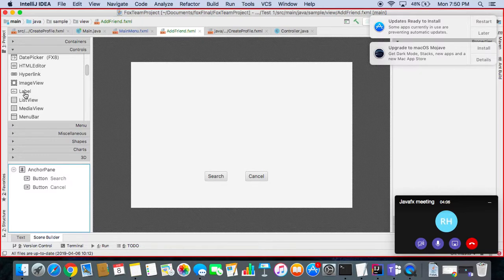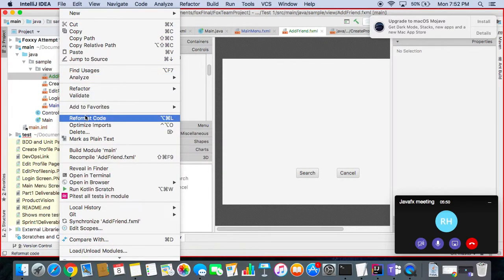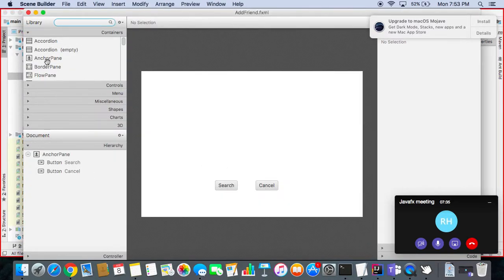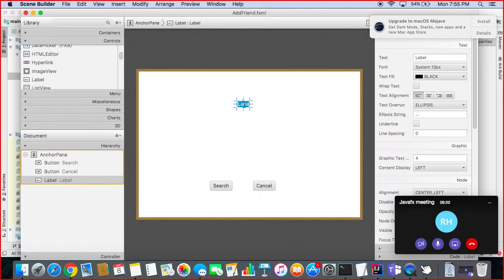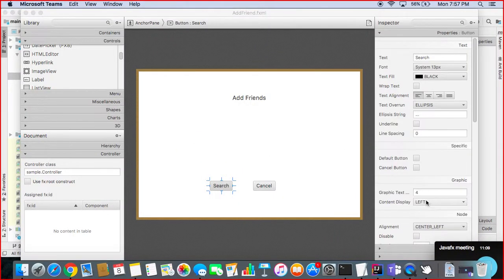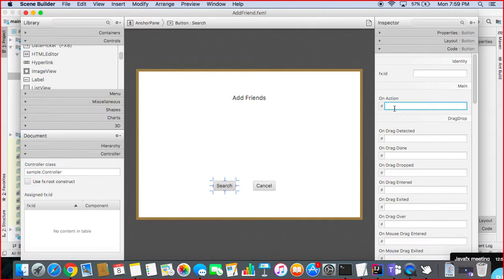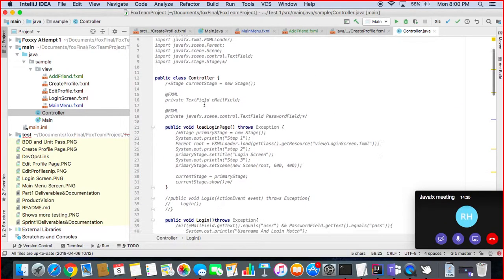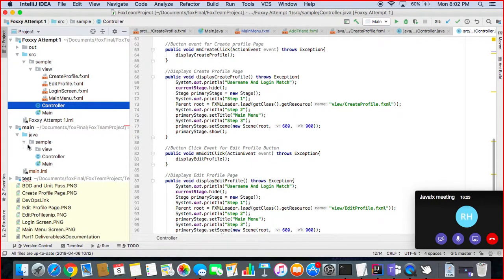Fox Team Sprint 2 Mob Programming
Tune in as Robert and Zach take on challenges within the styling nature of JavaFX and Scene Builder!